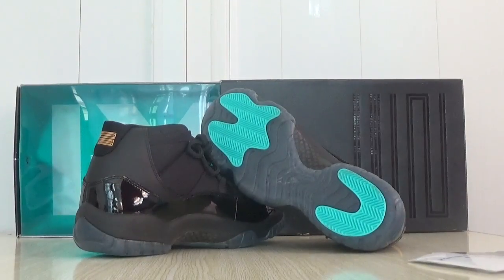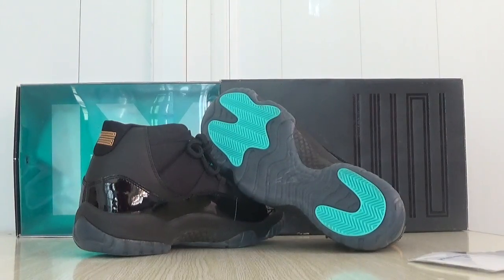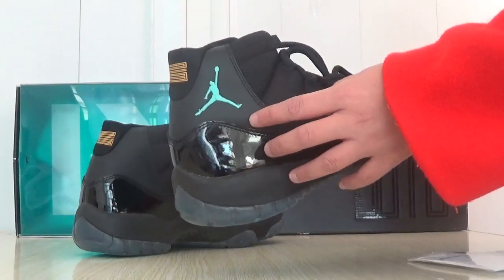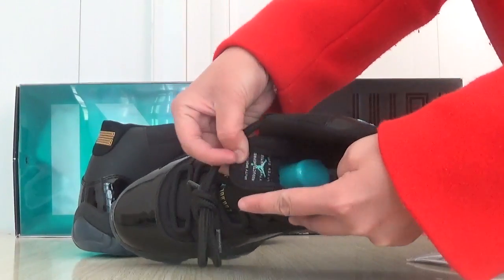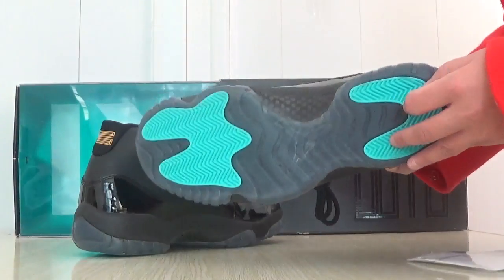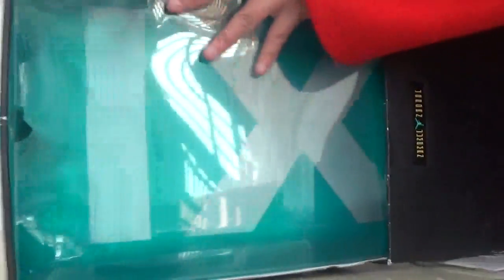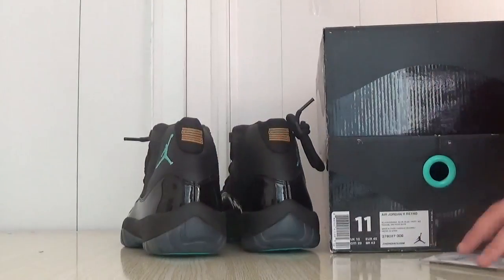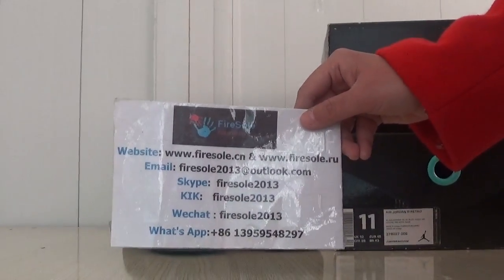Air Jordan 11 Retro Gamma Blue from firesole,cn